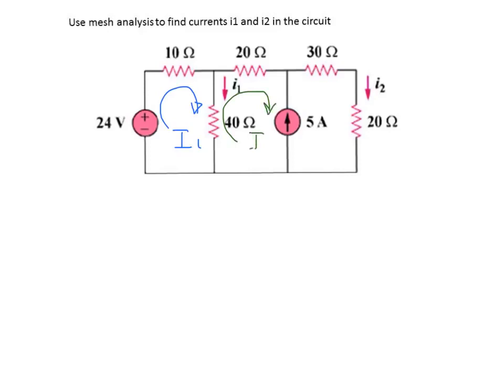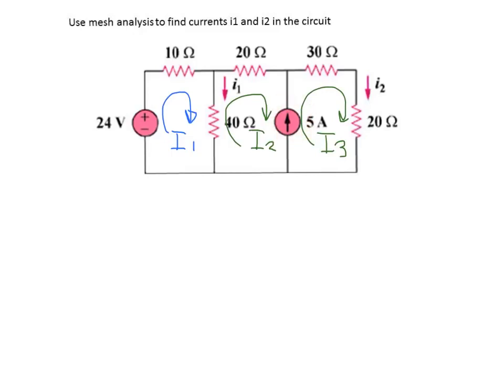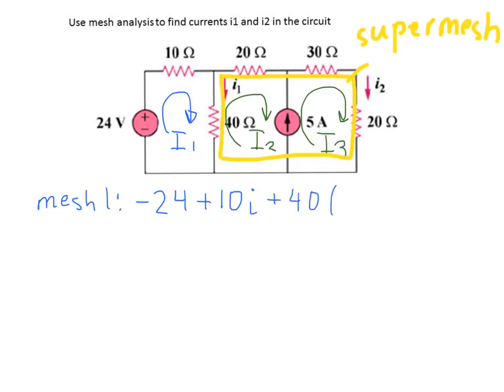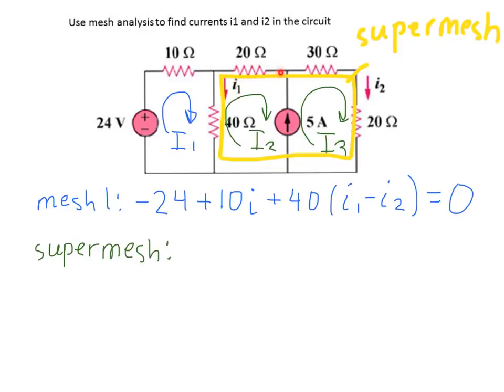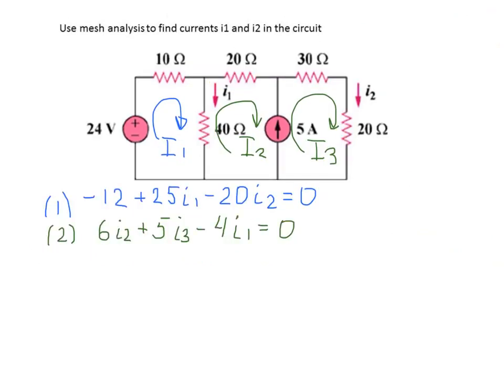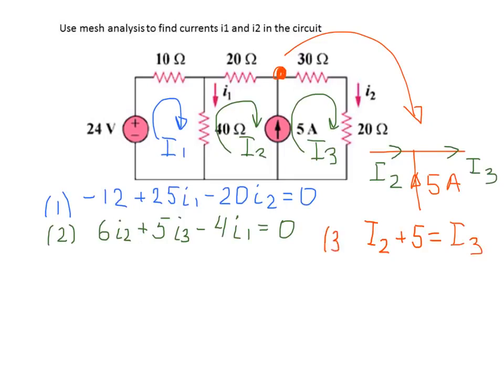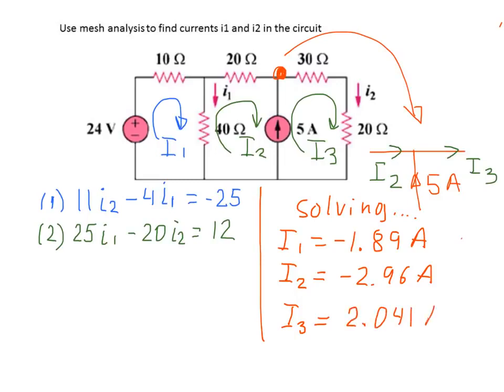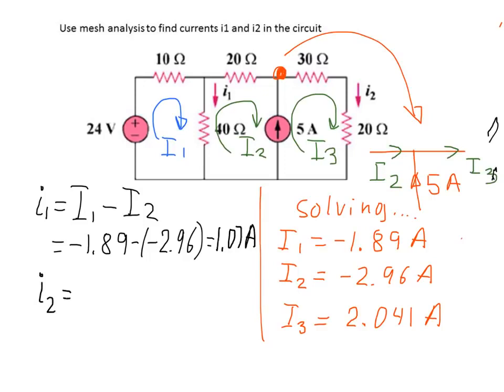شرح المش والسوبر مش